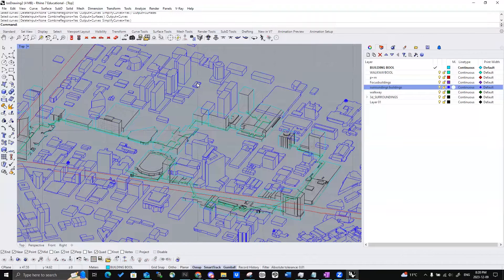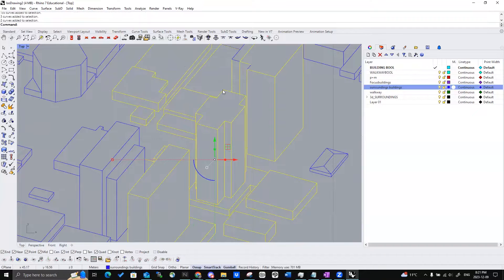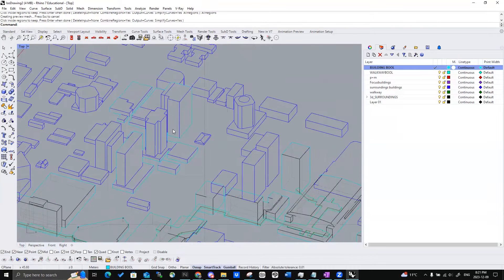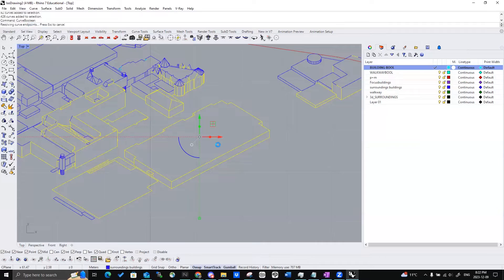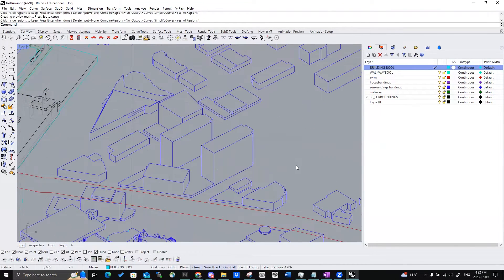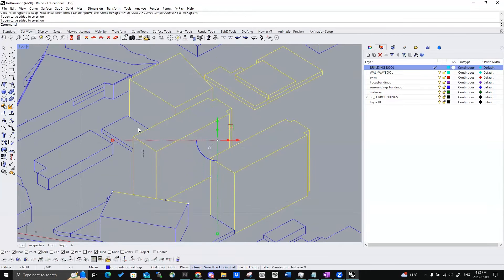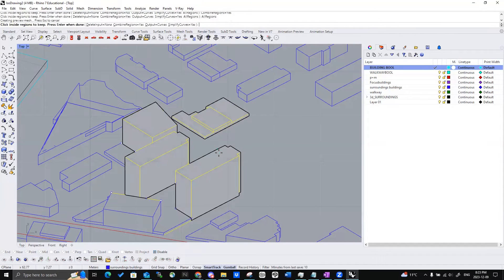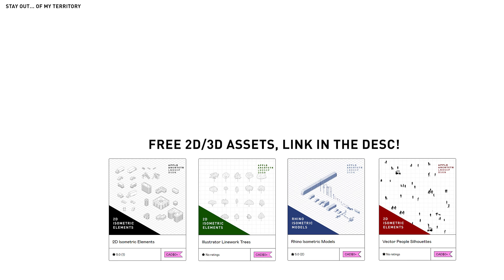Quickly Outlining Objects in Rhino with Curve Boolean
Today, Timothy shows us how to quickly outline objects in rhino.

Follow Us to stay up to date with NEW Events & Live Workshops!